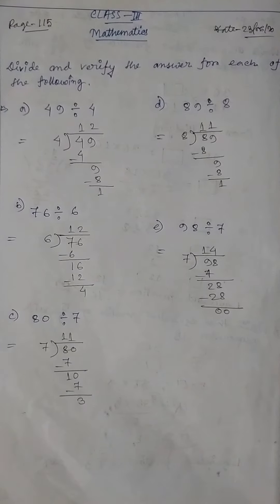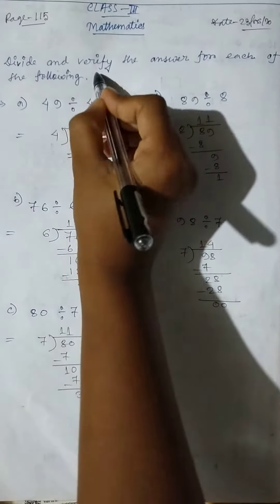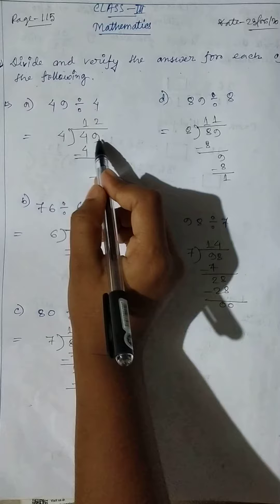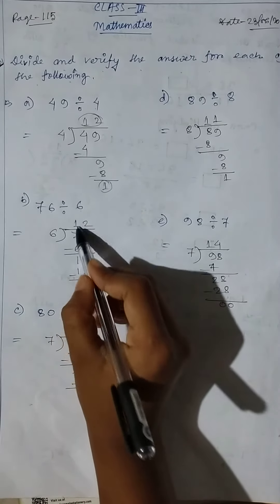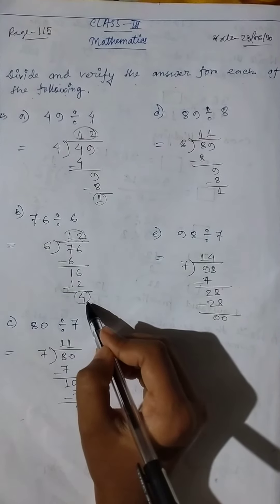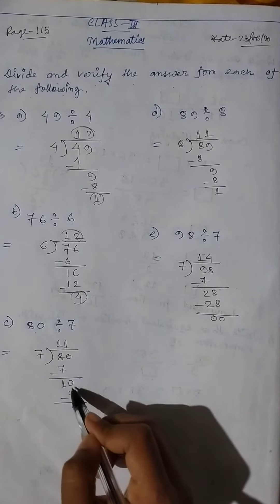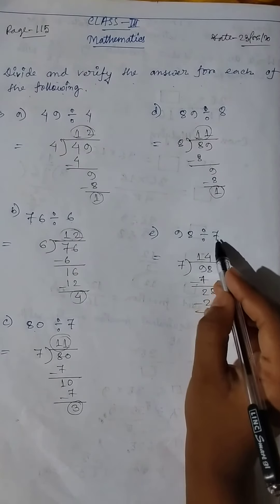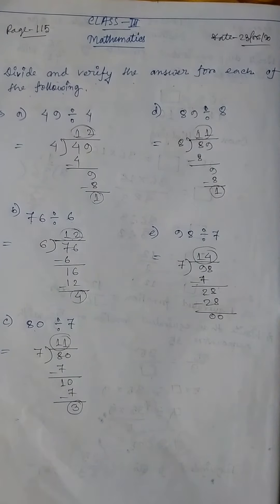Rising Sun Public School, Class 3, Mathematics, 23/06/2020.